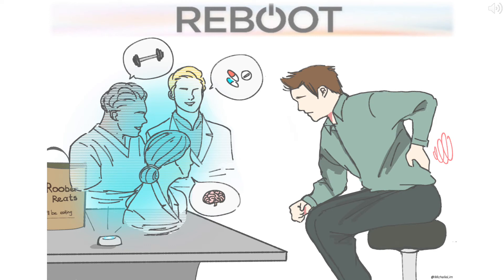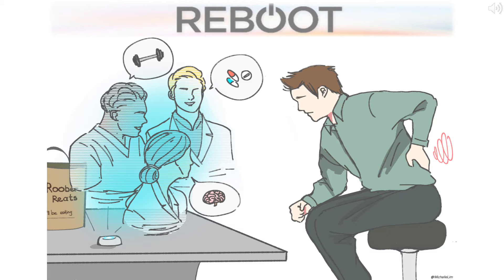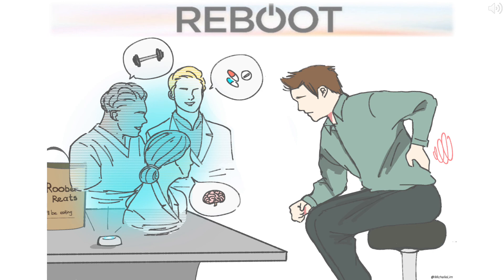APS2020 rapid communication video Derek LIM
Rapid Communication video prepared for APS 2020 by Derek Lim.